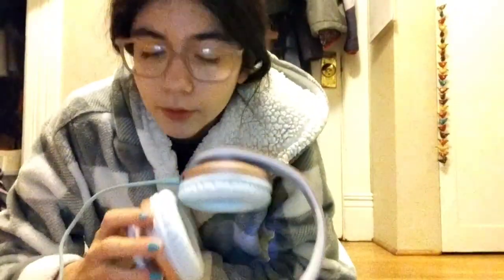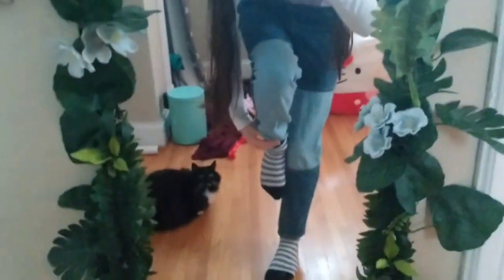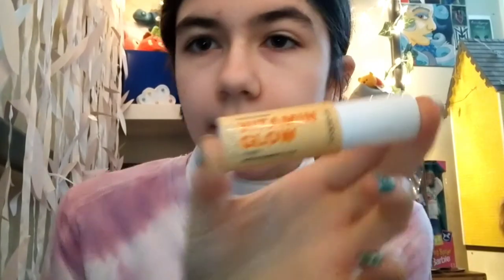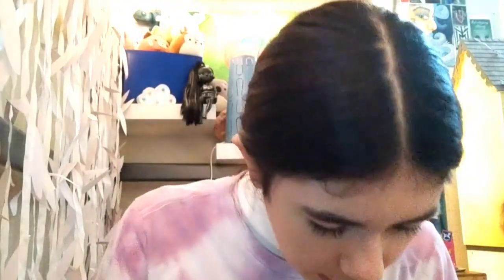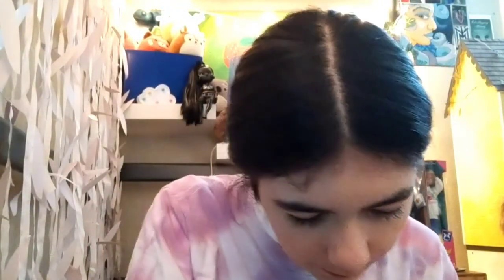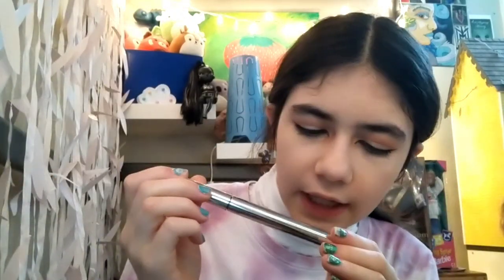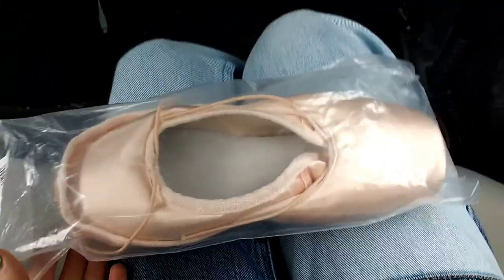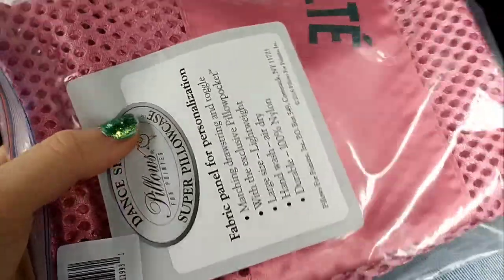volg:2 GETTING MY FIRST PAIR OF POINTE SHOES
I am a ballet dancer, and these are my first pair of pointe shoes. Sorry if I don't talk about them that much but hey I put a free makeup tutorial. I also forgot the outro so sorry
TikTok: starfire806 and . nora.randomzz